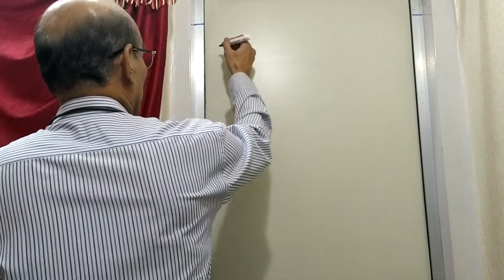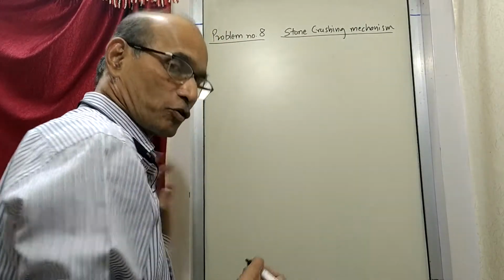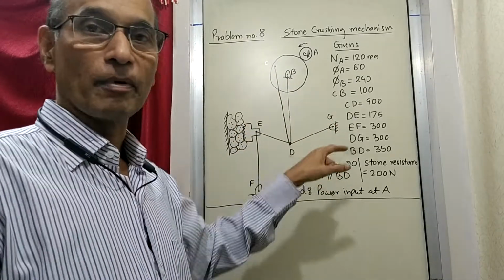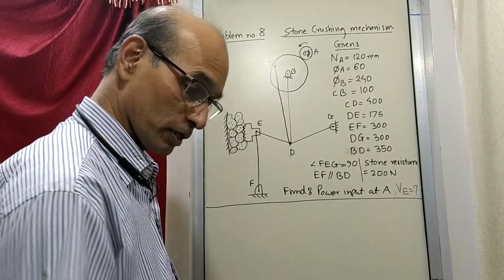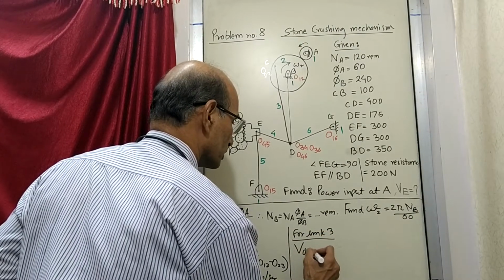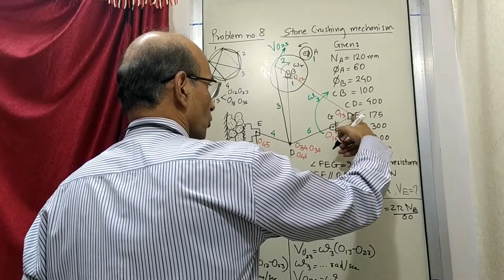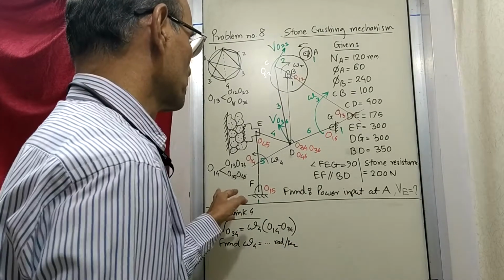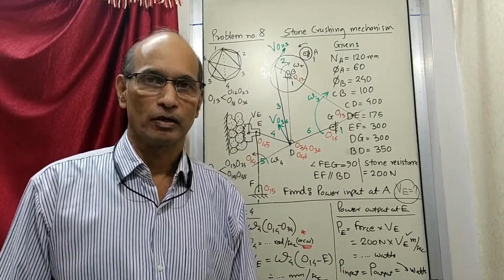LECT 13.14 : VELOCITIES IN MECHANISMS BY INSTANTANEOUS CENTRE METHOD